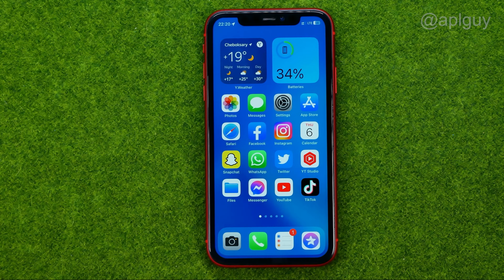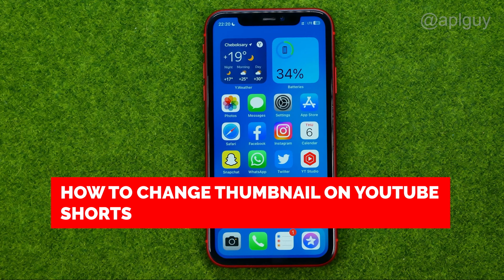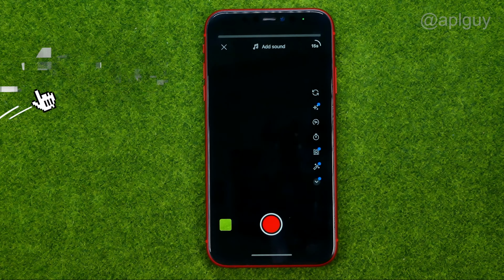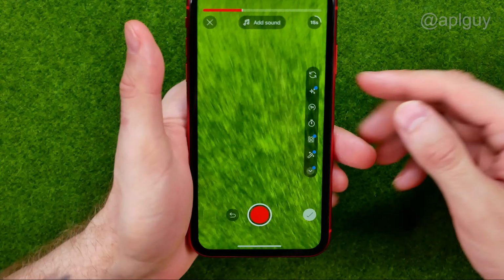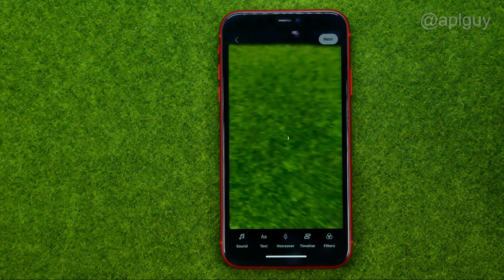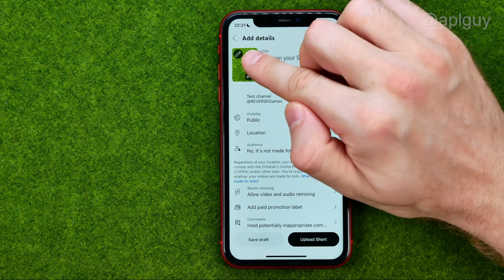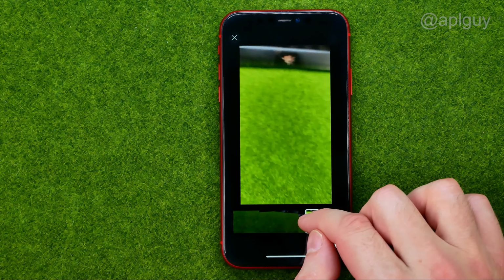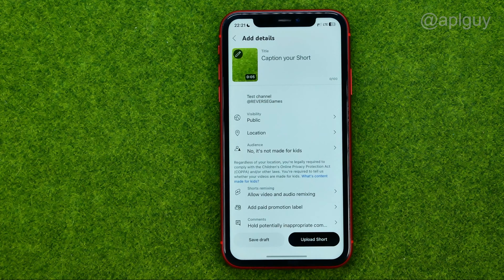How to Change Thumbnail on Youtube Shorts - Full Guide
If you are looking for a video about how to change thumbnail on youtube shorts, here it is!
In this video I will show you how to change youtube shorts thumbnail. Be sure to watch the video to the very end.
You will learn how to change shorts thumbnail. That's easy and simple to do from your phone.